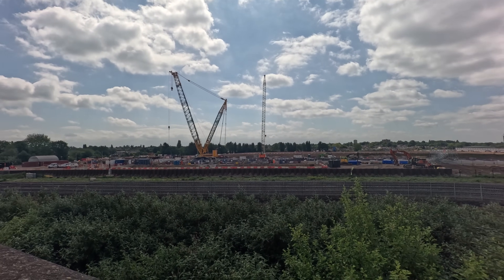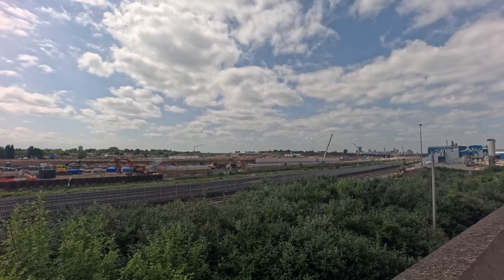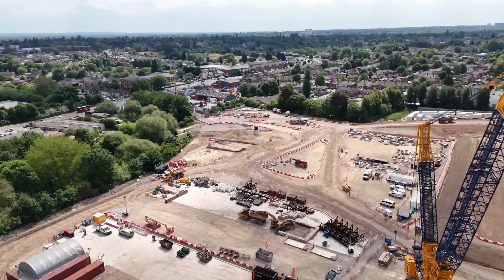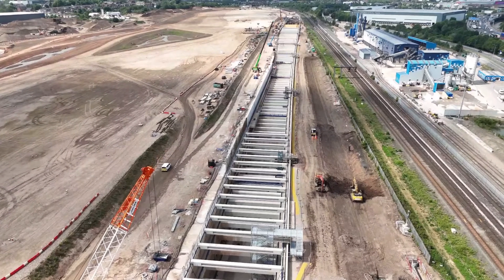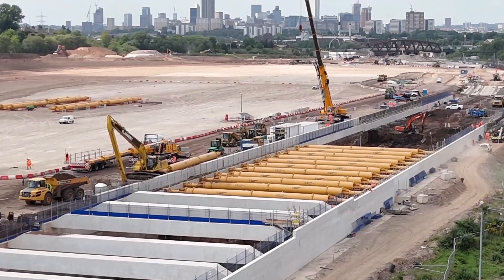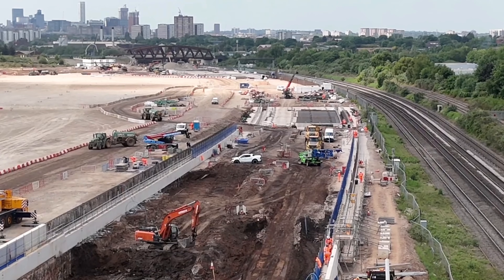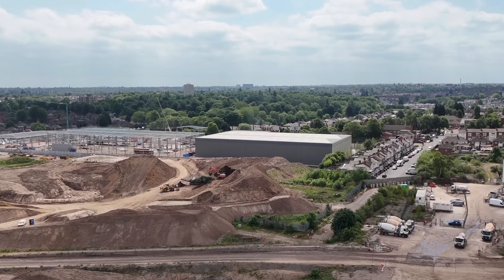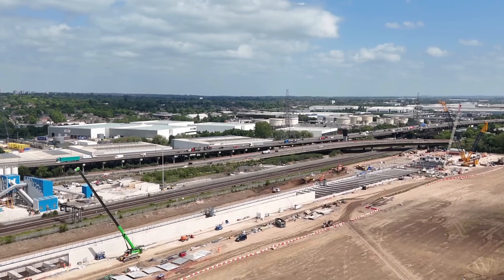HS2 Washwood Heath Update | TBM 'Mary Ann' Breakthrough! (Epic Drone Footage)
In this video, I take you on an exclusive aerial journey over the Washwood Heath HS2 site in Birmingham, where the first tunnel boring machine (TBM) named Mary Ann has officially broken through. This incredible footage captures the moment Mary Ann emerges from the tunnel, completing her 3.5-mile excavation of the Bromford Tunnel.

HS2’s Mary Ann has been tirelessly boring through earth, creating this vital connection as part of the Bromford Tunnel. The breakthrough at Washwood Heath marks a major milestone in the HS2 project, connecting Water Orton to Birmingham.

But this is just the beginning. The second tunnel boring machine, named Elizabeth, is already on its way, expected to complete the parallel tunnel by autumn 2025. The Washwood Heath site will also become a central hub for HS2 operations, including a depot and control center.

Footage Filmed 19/5/2025